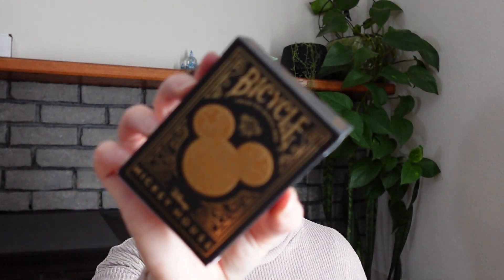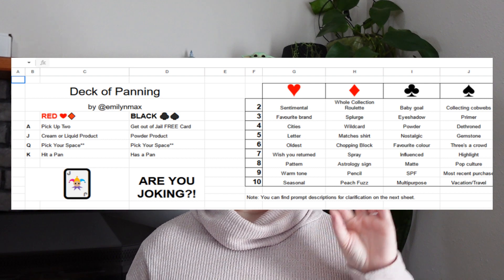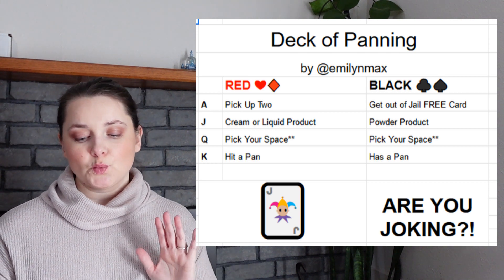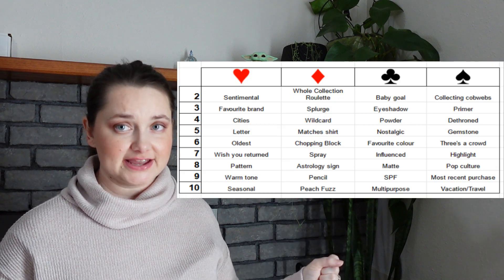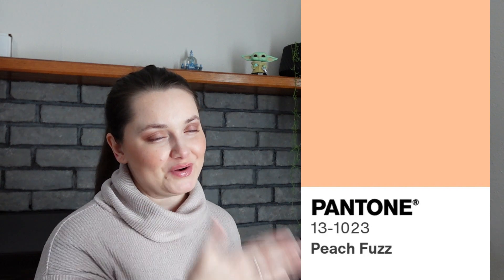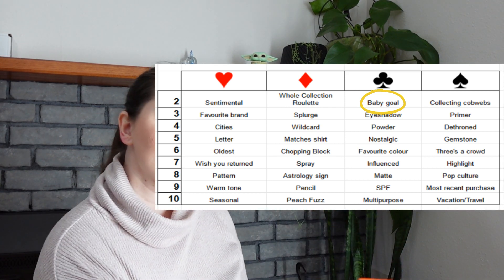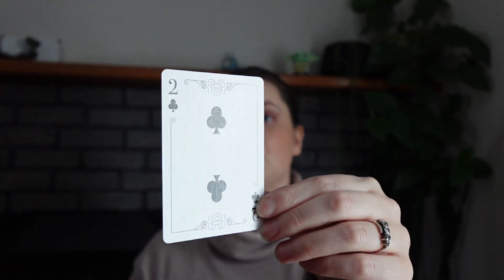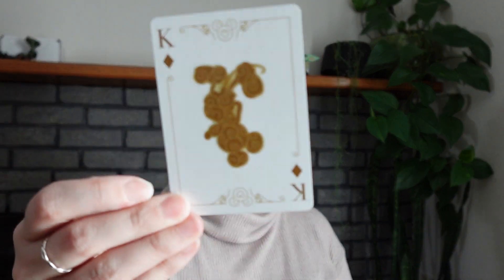Deck Of Panning | Intro 2024!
Deck of Panning 2024 | Introduction
Welcome to another year of Deck of Panning! I'm so excited to be part of the Deck of Panning Project Pan for 2024! This project is open to join, and runs from January 20th, 2024 to December 20th, 2024.